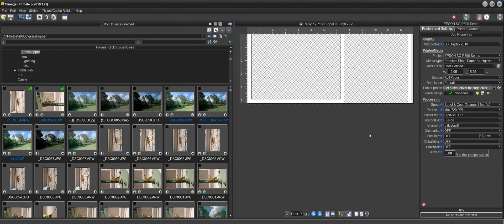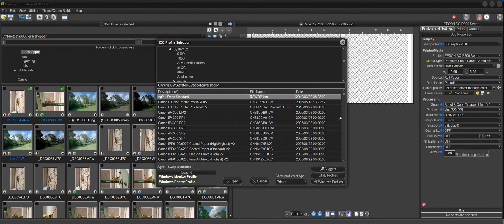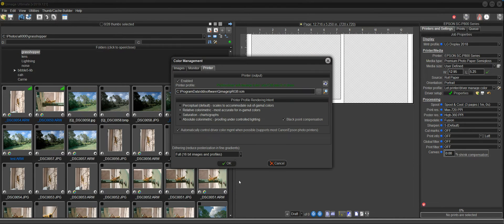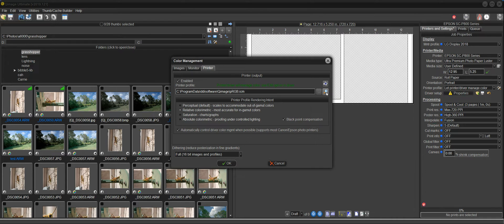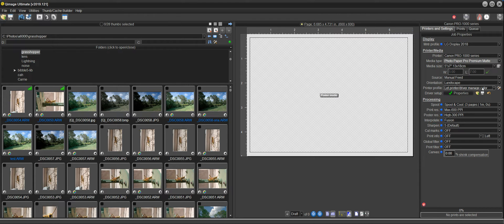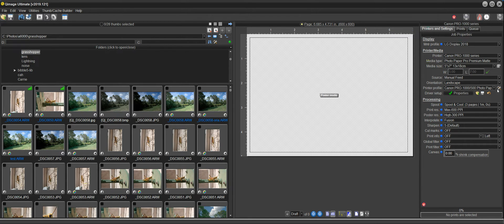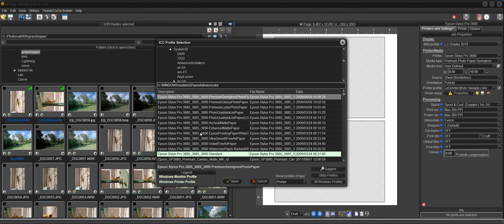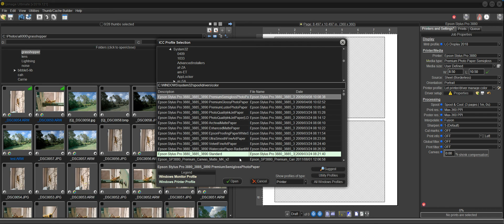Qimage Ultimate: Find Your Printer Profile With Ease!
See how the new "Suggest" feature works when selecting a printer and paper profile.  Find the right profile without wasting time scrolling through all printer profiles!